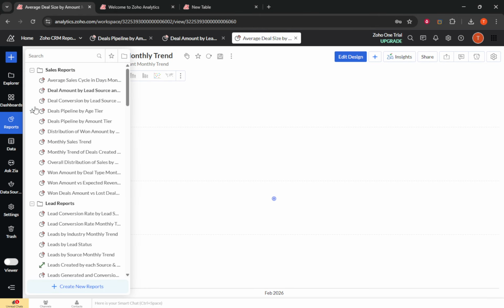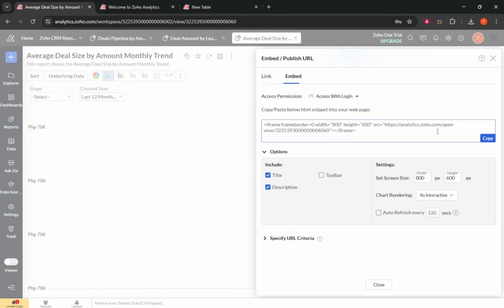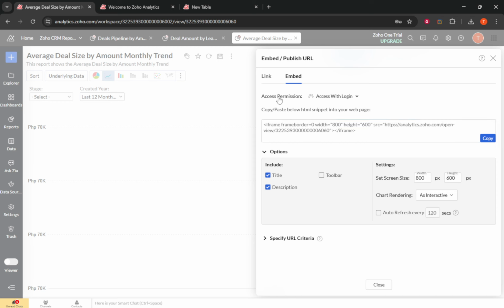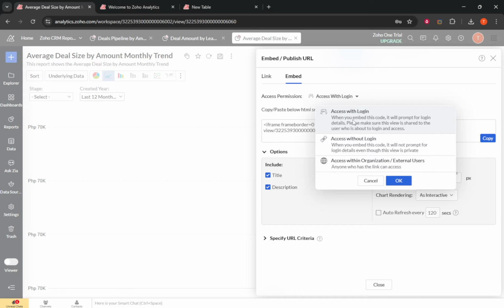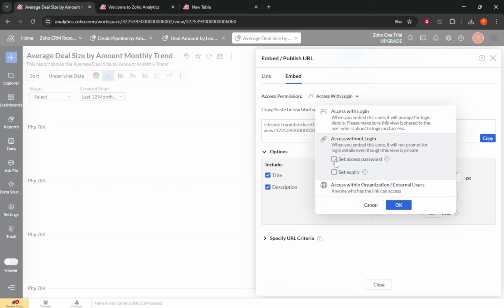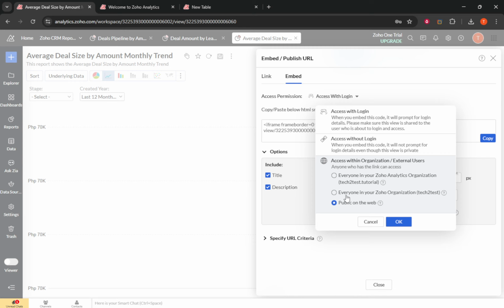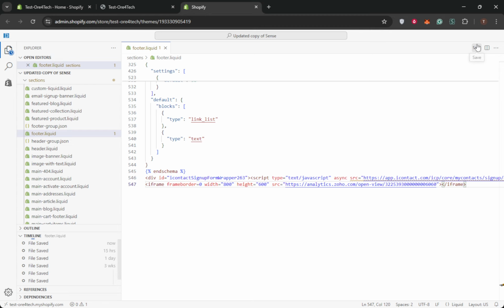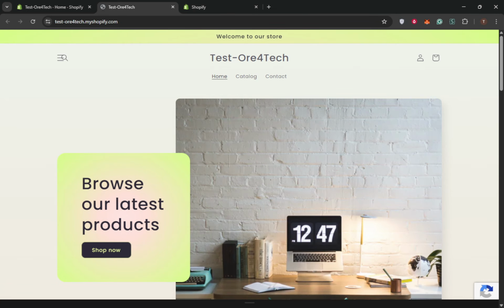How to Embed Analytics in External Apps in Zoho Analytics [2026 Full Guide]